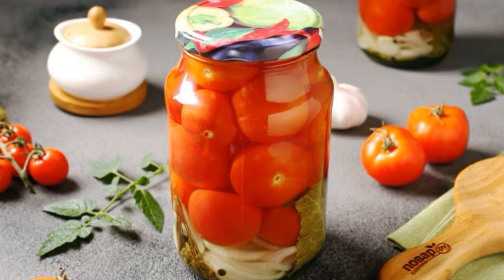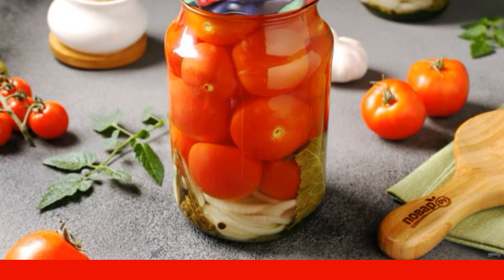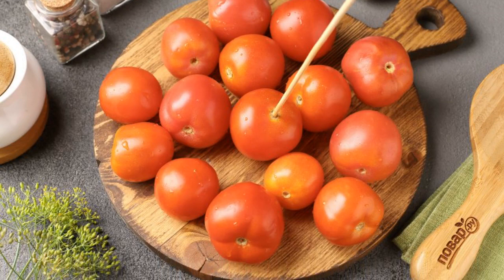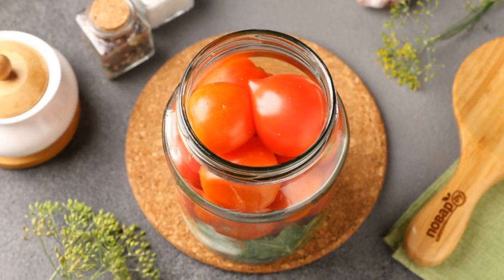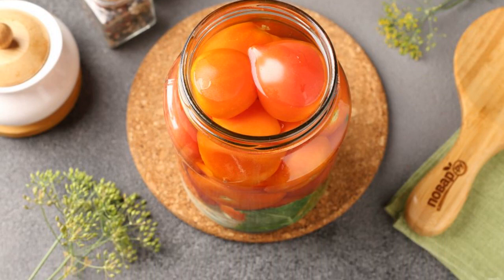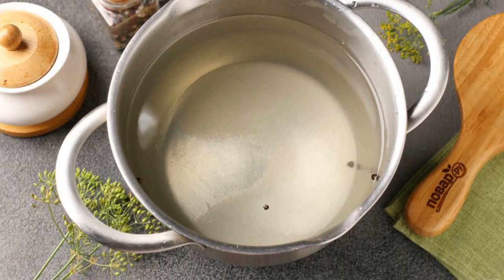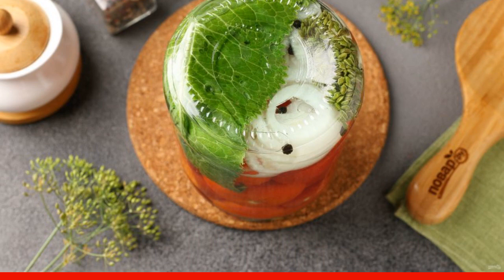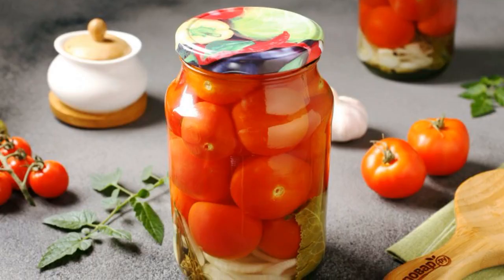Put the finished roast on plates, pour the gravy and serve immediately Enjoy your meal!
Pickled tomatoes do not happen a lot! Try to cook sugar tomatoes according to this recipe. It turns out very tasty!

Ingredients:
Sugar tomatoes